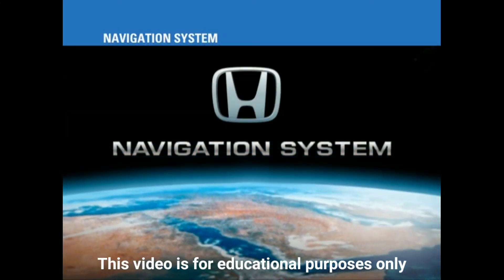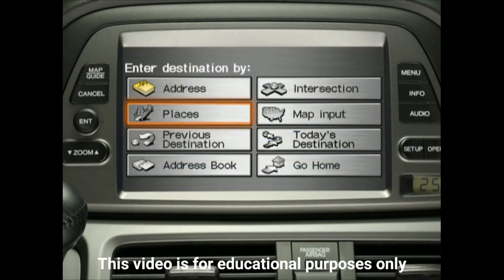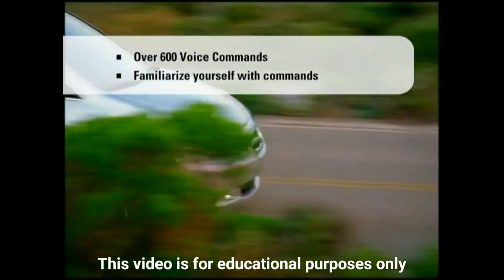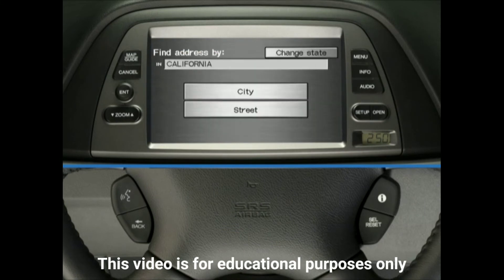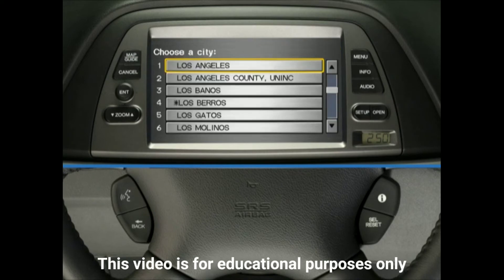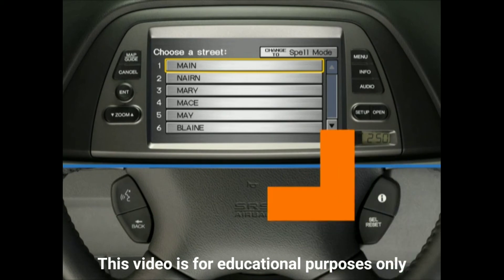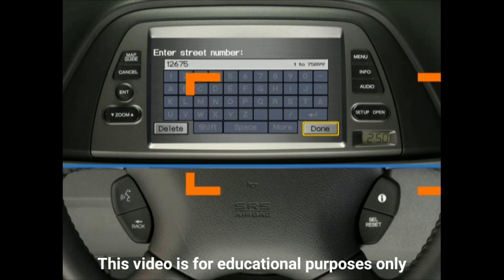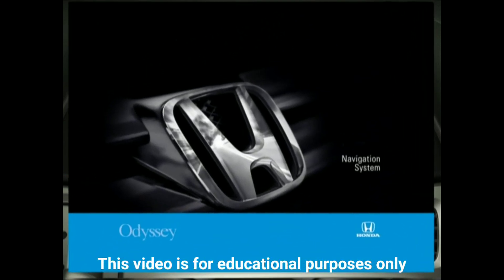Honda Odyssey 05 -10 Features & Functionality - Navigation